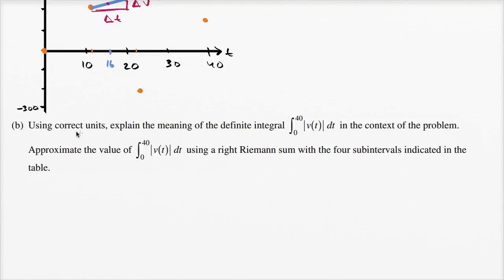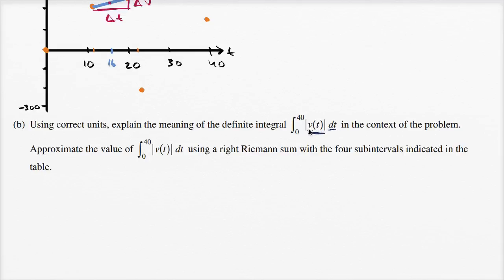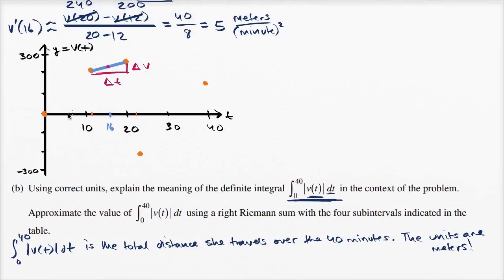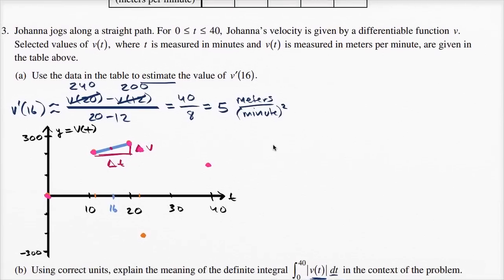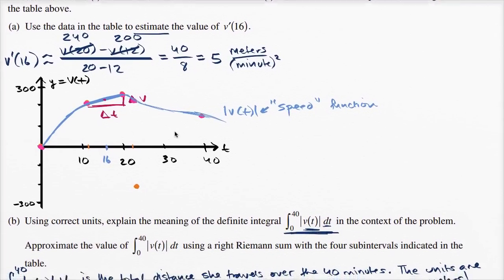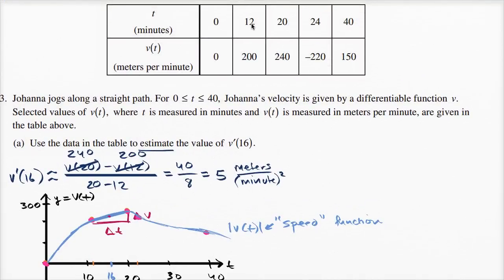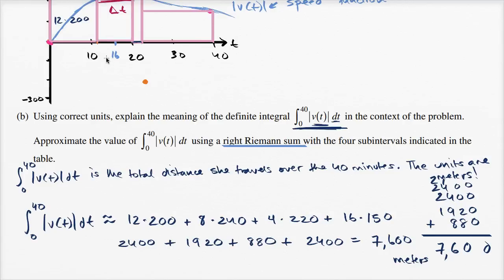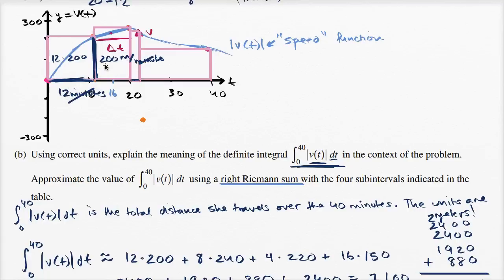2015 AP Calculus AB/BC 3b | AP Calculus AB solved exams | Khan Academy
Courses on Khan Academy are always 100% free. Start practicing—and saving your progress—now

Riemann sum to estimate distance.